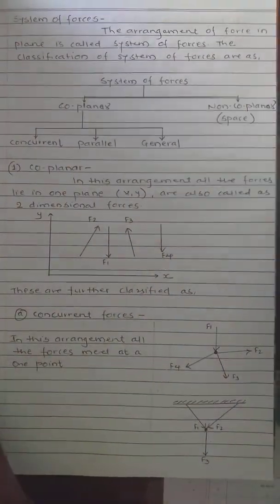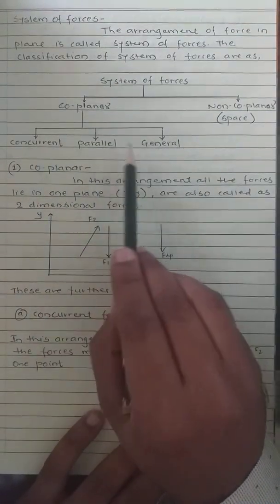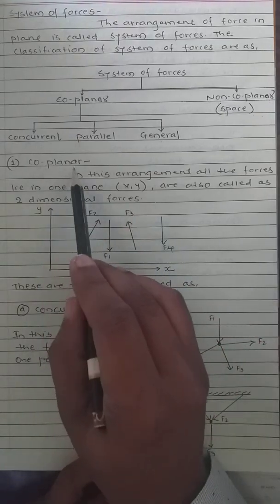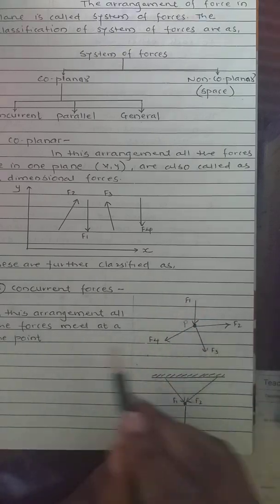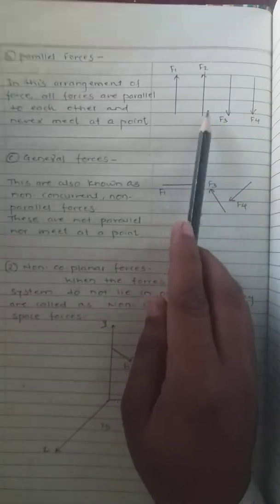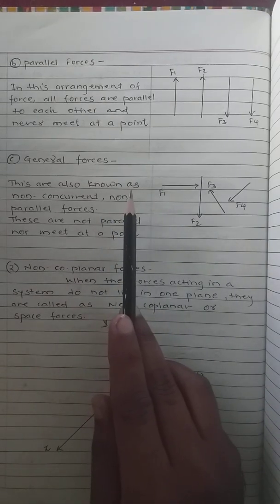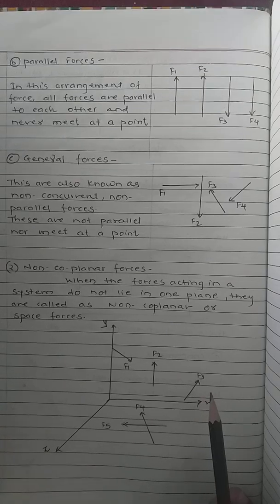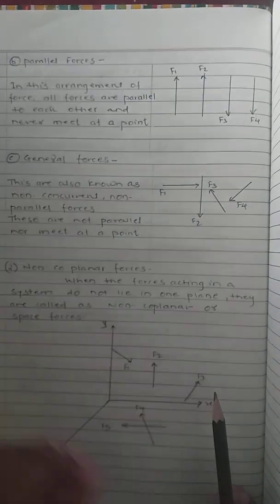1.4 Classification of force system | System of forces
This is related to classification of force system